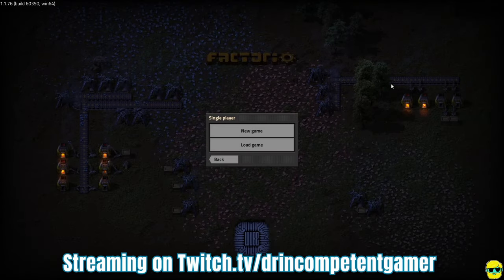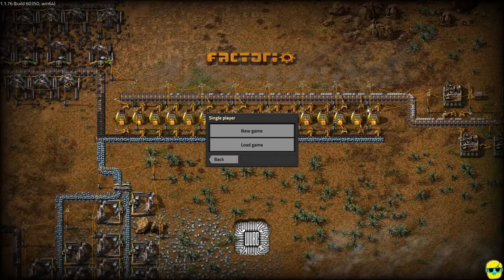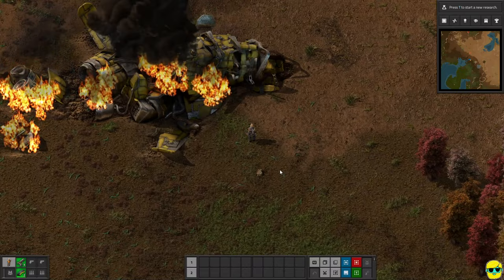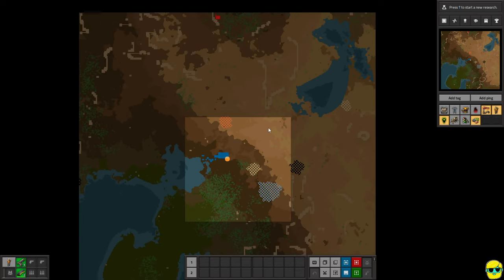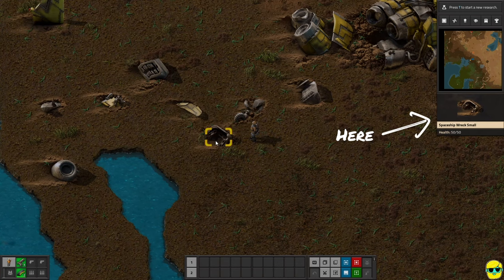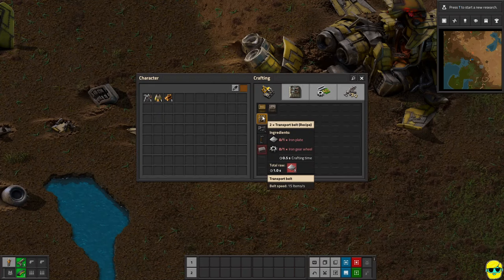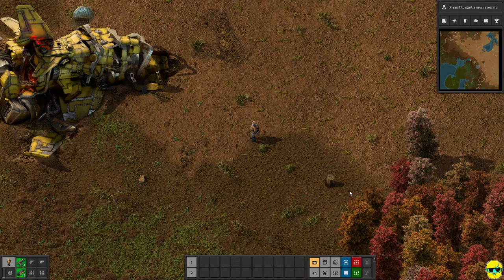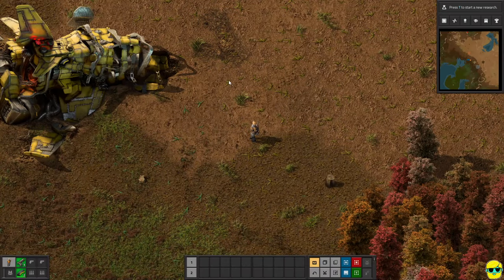Factorio | 2023 Guide for Complete Beginners | Episode 1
Factorio is an amazing, complex, crafting, building, automation game that I have been playing a ton of as my factory sprawls its spaghetti larger and larger across the map :) I came into Factorio knowing nothing about it and have been so pleased at how friendly the community has been around the game as many players have given me advice on how to improve. In this Complete Beginner's Guide to Factorio, I start a brand new factory so you can play along with me as I explain the very basics of the game, drawing on my own experience and the great advice I have received. This guide is non-spoilery, and does not focus on the "best" or "fastest" builds, perfection, or optimization, but rather lays out the fundaments of the UI, the controls, some tips and tricks, and the overall strategy of the game so you can best enjoy it on your own terms. I don't prescribe a singular method, but rather expose the tools and shortcuts in the game so you can make whatever you want in this fantastic sandbox :)

Come learn to play Factorio!